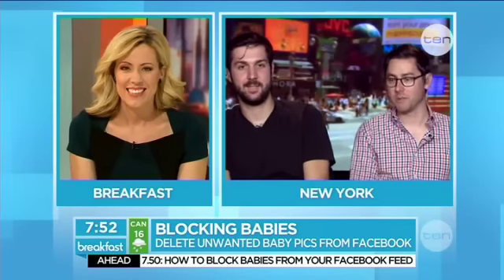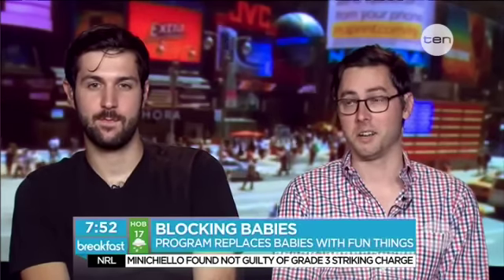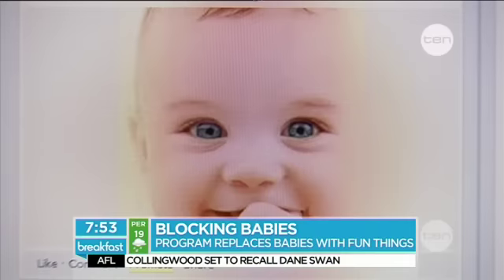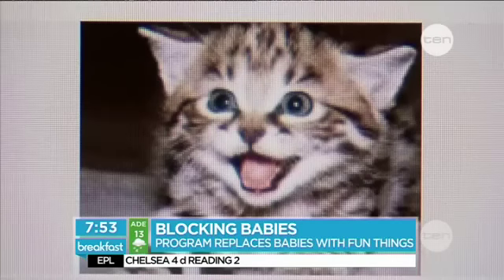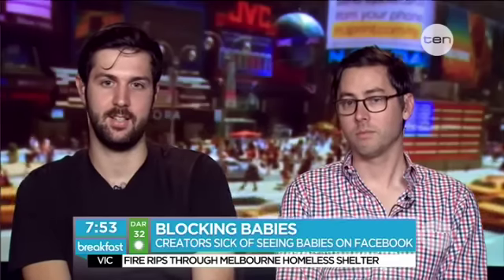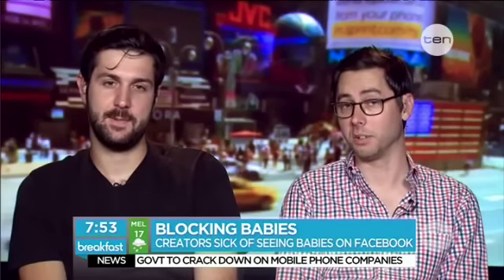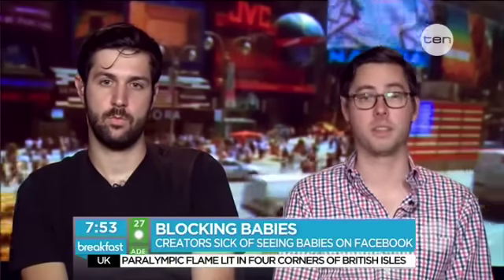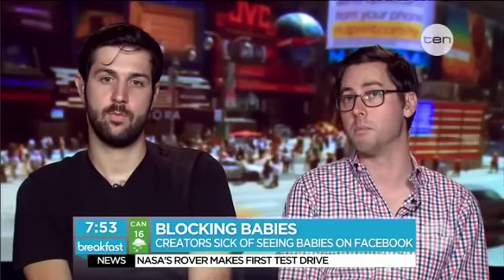Unbaby me!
Creators of unbaby.me Pete Marquis and Chris Baker cross to the desk to explain the idea behind their program that replaces those annoying baby posts with funny things